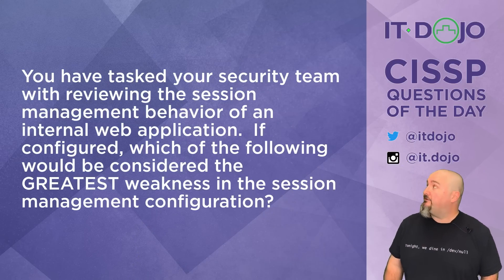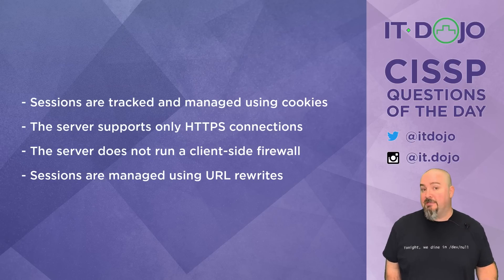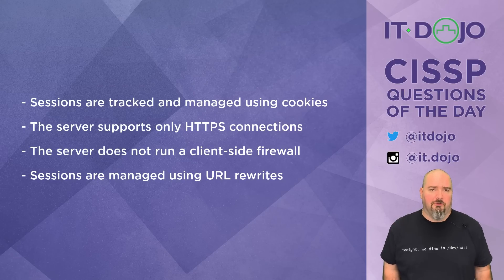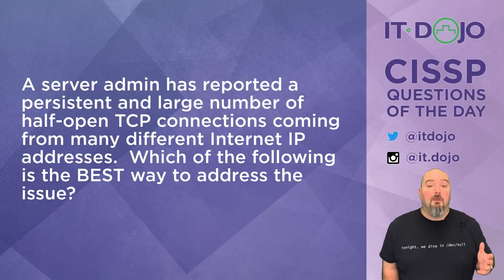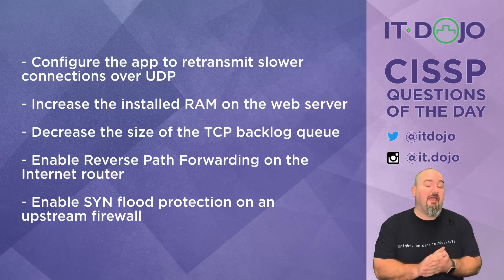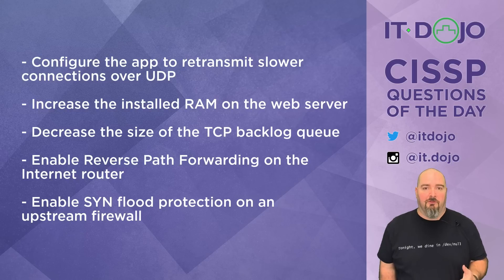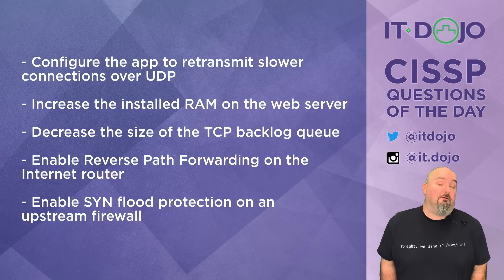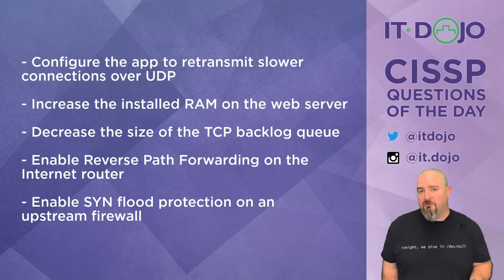CISSP Practice Questions of the Day from IT Dojo - #78 - Web App Security & TCP Connections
IT Dojo offers free CISSP study questions for those who are preparing for their certification every day. In today's CISSP questions of the day from IT Dojo, Colin Weaver asks and answers questions related to Web App Security & TCP Connections.

References: